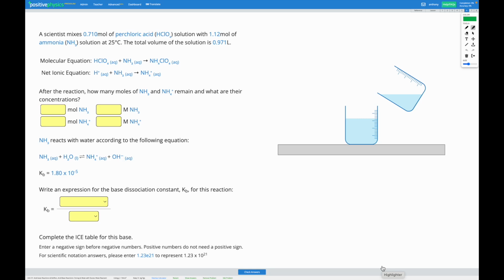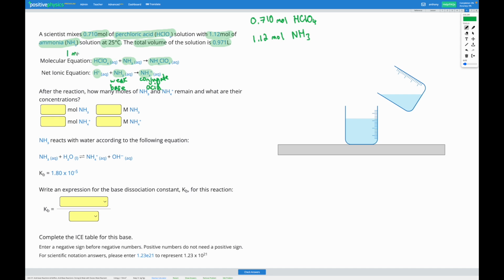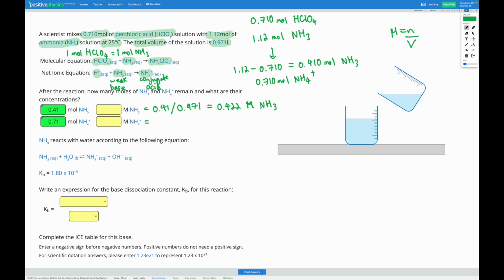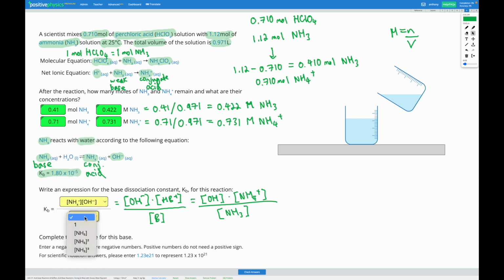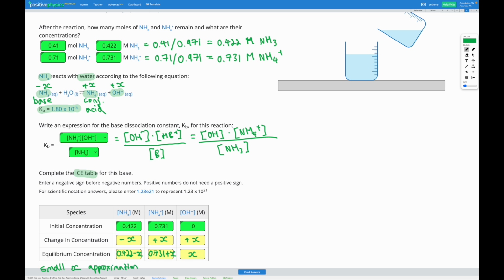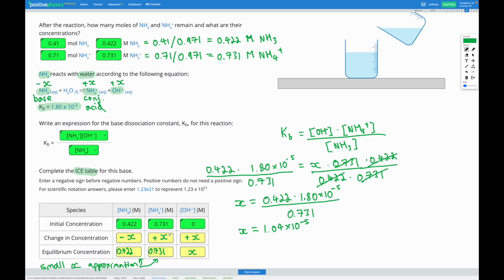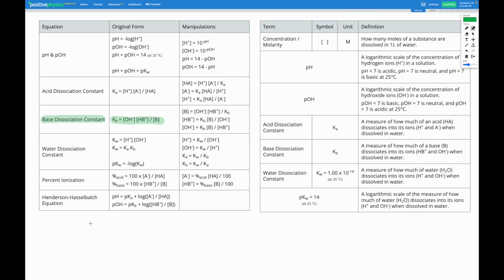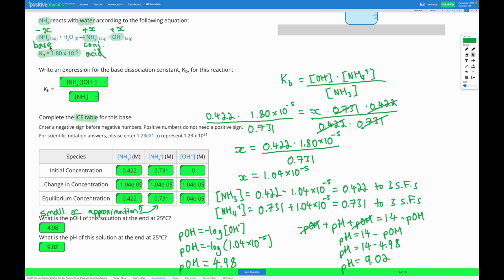Chemistry - Acid-Base Reactions & Buffers - Acid Base Reactions: Strong & Weak Excess Weak Reactants